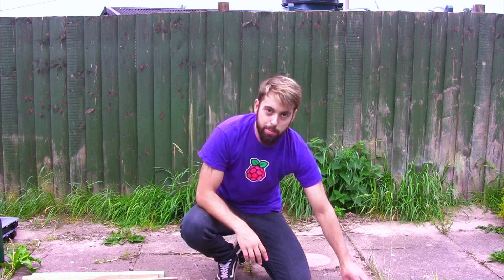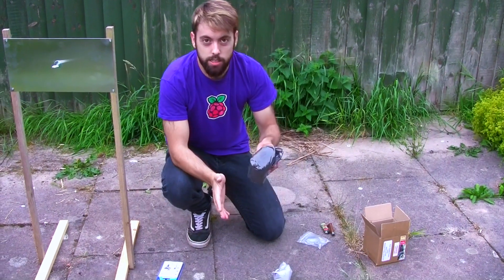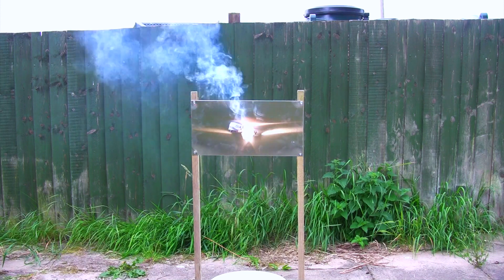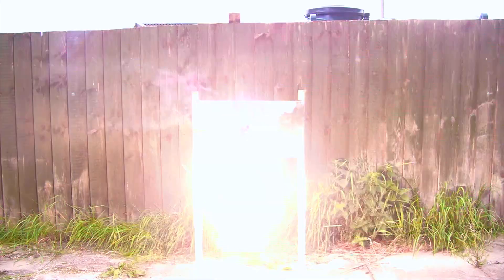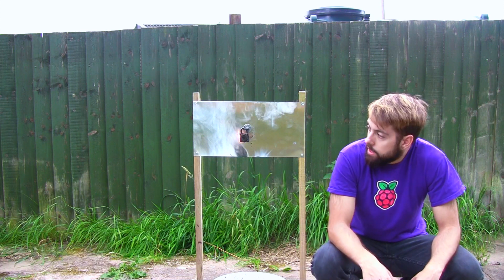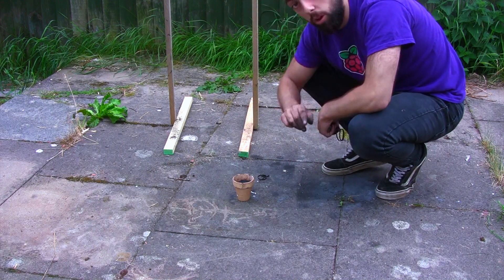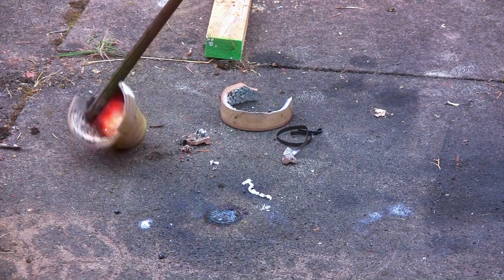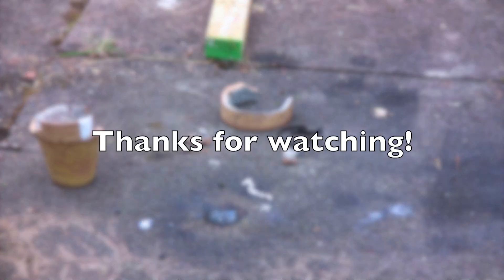Braking locks with THERMITE!!!!!!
Hello and welcome to a new episode of sciencebang! in this episode we try and brake locks with thermite! This might not be our biggest explosion but don't worry we order way too many ingredients so expect more thermite videos coming very soon!

Maybe next time we can replicate the movies!